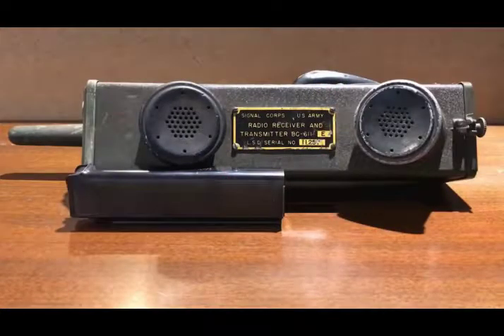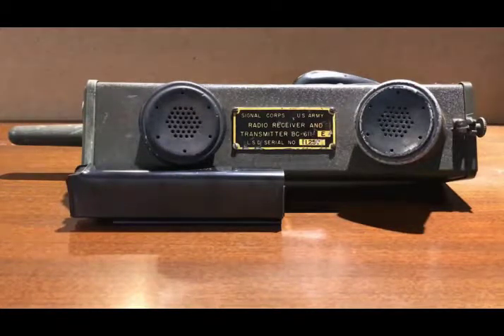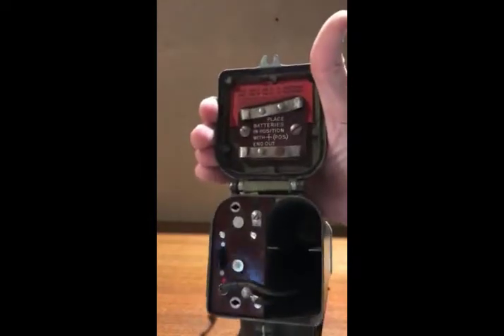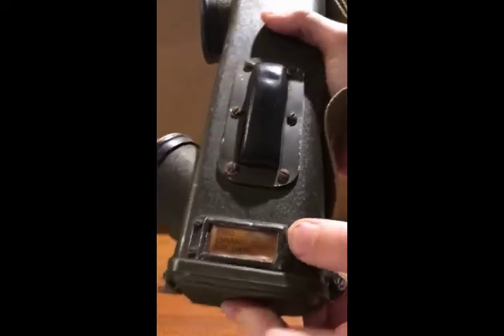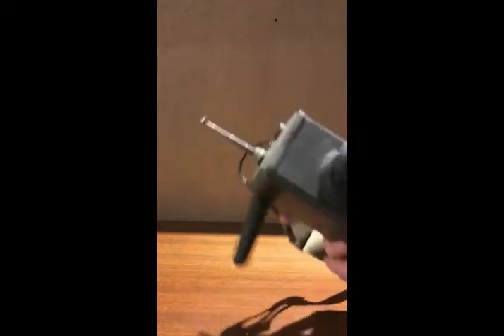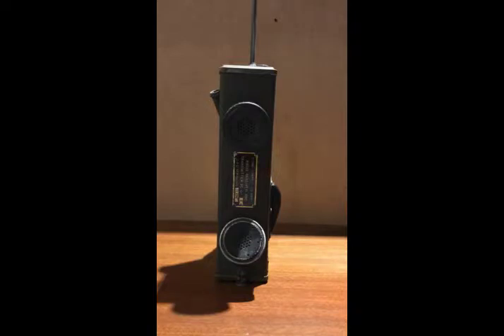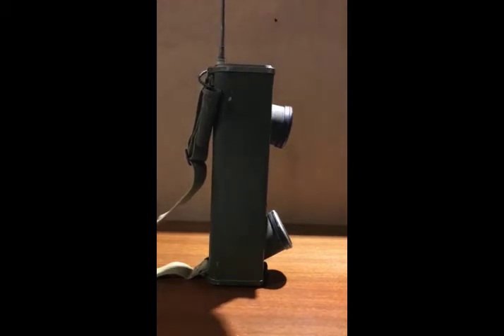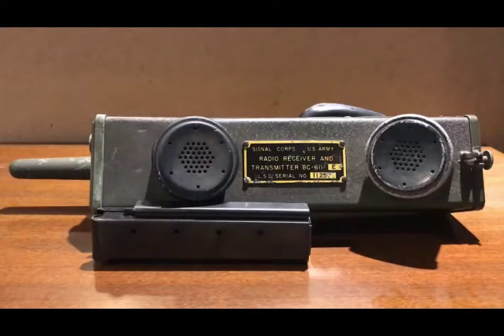ww2 Bc 611 Radio Handie Talkie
An overview of the Handie Talkie Radio, its development and history.
Bc 611/ Scr 536 radio
AKA Handie Talkie
range 3 miles
weight 5 pounds with battery